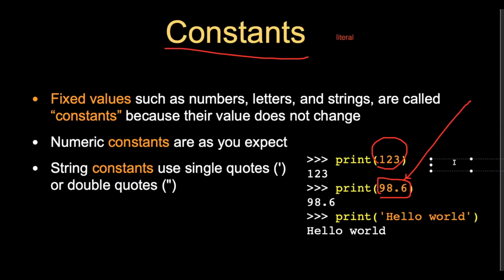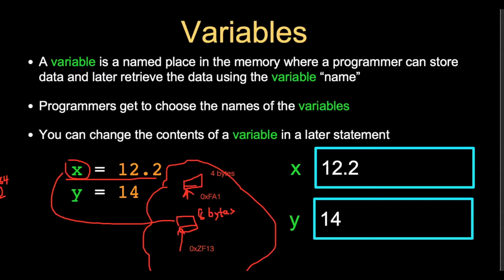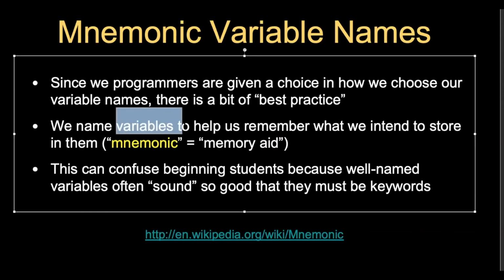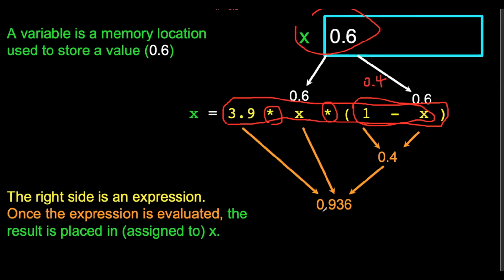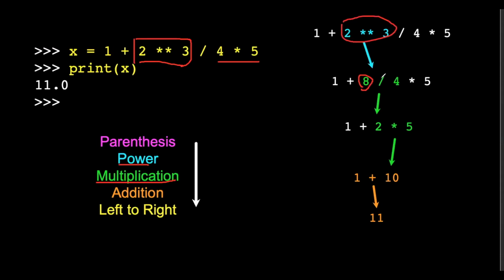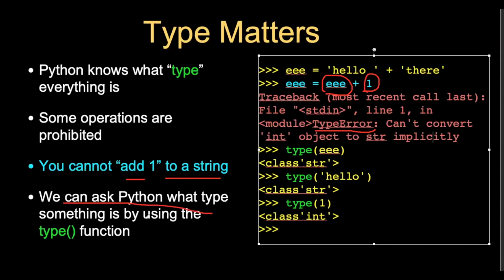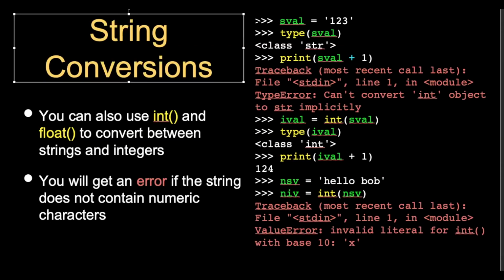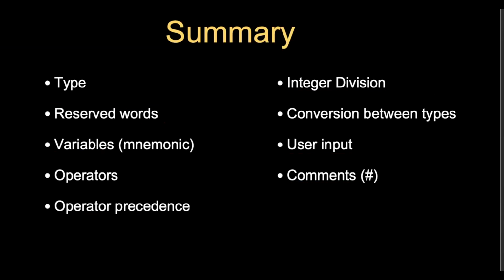(Python) Chapter 2 - Variables Expressions Statements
Attribution: Chapter2; learning materials are available from PY4E.com